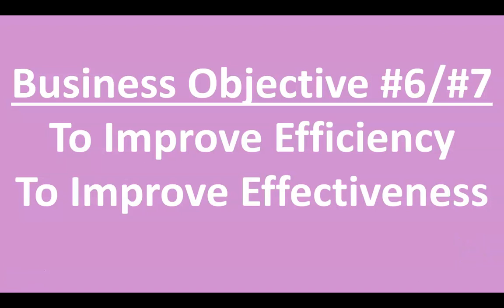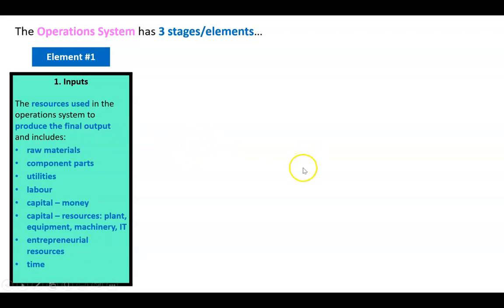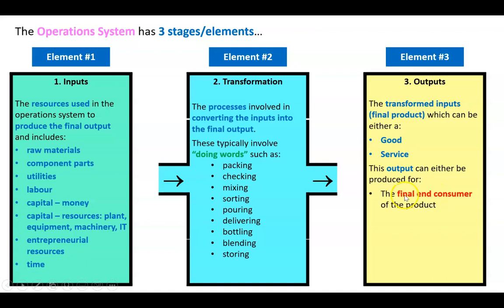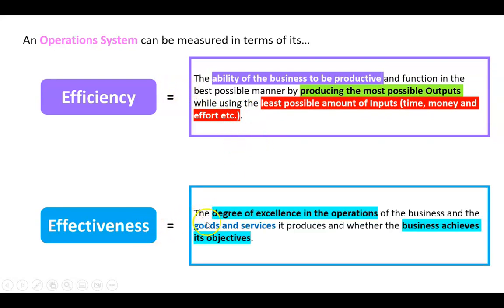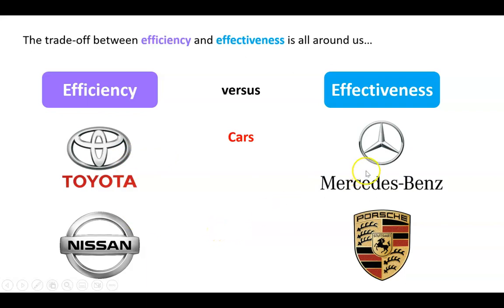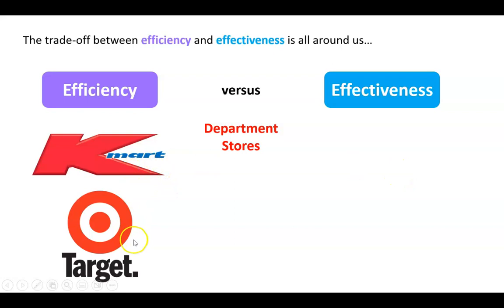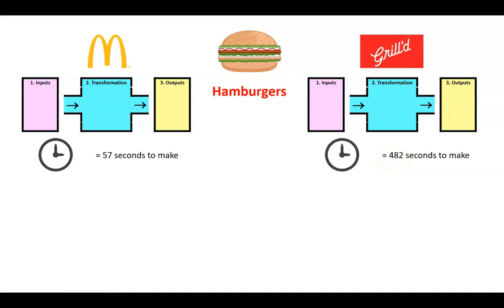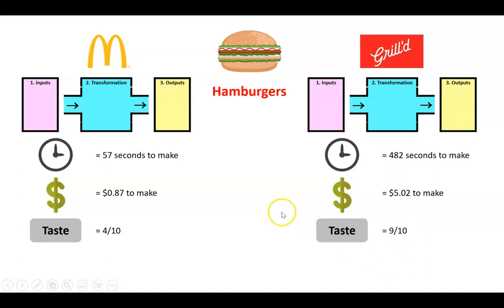Business Objective #6/#7: To improve Efficiency Effectiveness